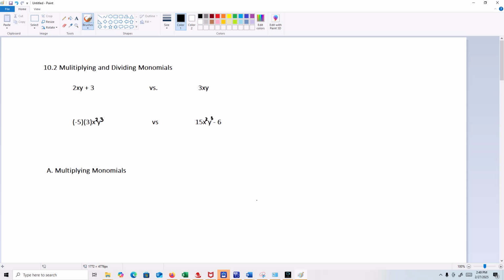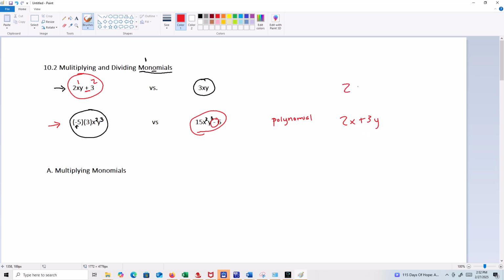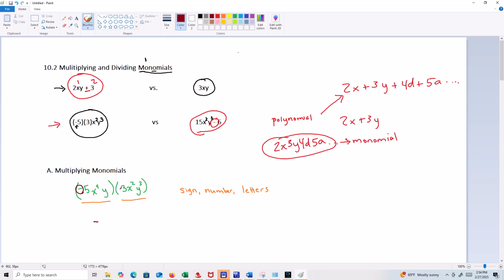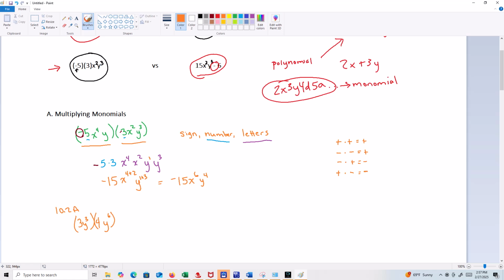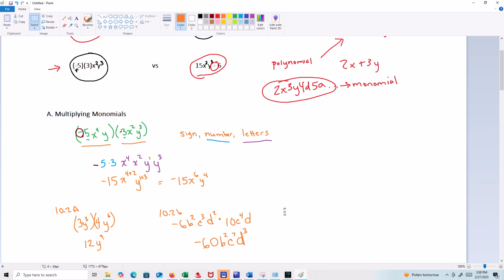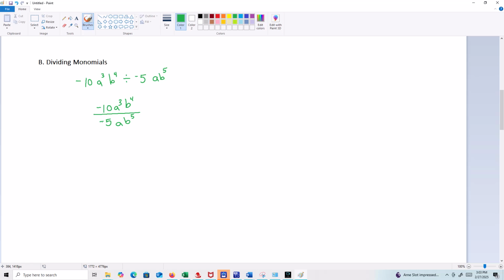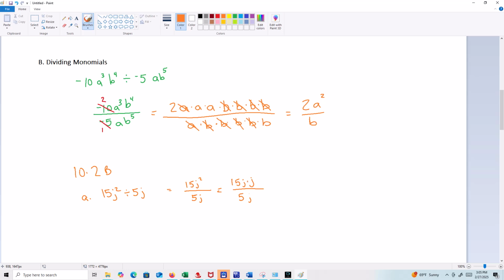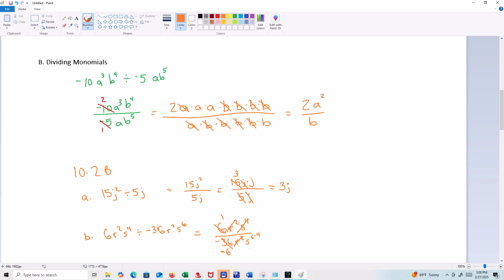Abeka Pre-Algebra 10.2 Multiplying and Dividing Monomials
Abeka Pre-Algebra fourth edition 10.2 Multiplying and Dividing Monomials